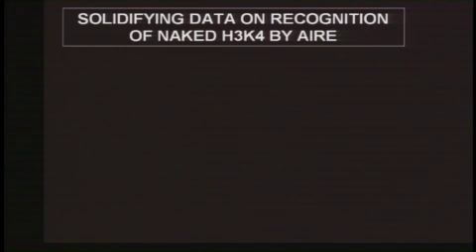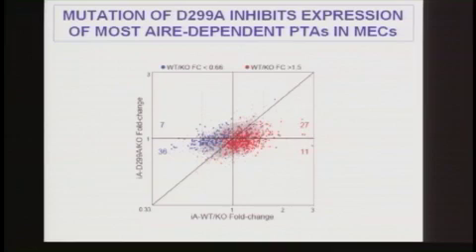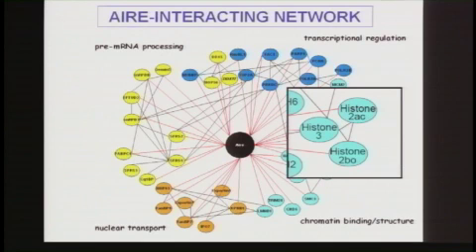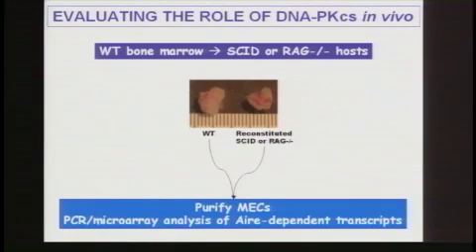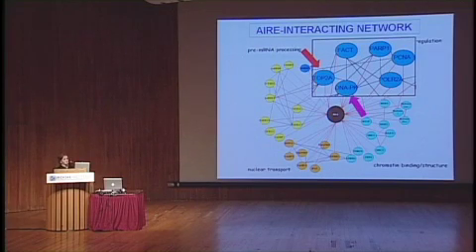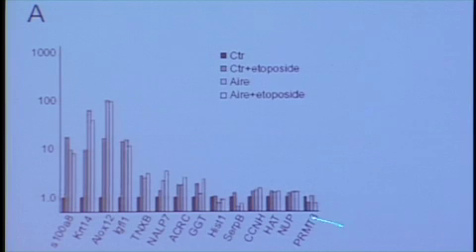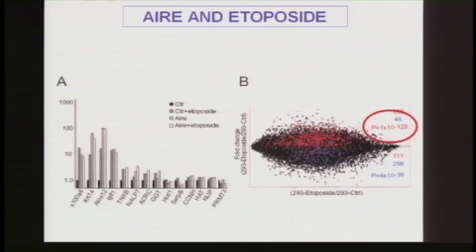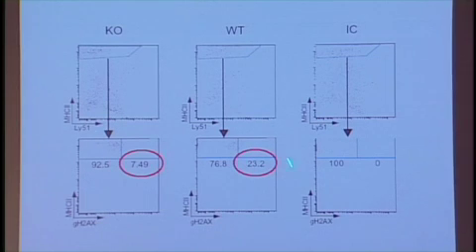2010 KI Symposium: Diane Mathis (Part 2 of 3)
Part 2 of Diane Mathis' talk, "Aire Control of Immunological Tolerance," presented at the 2010 Koch Institute Summer Symposium.